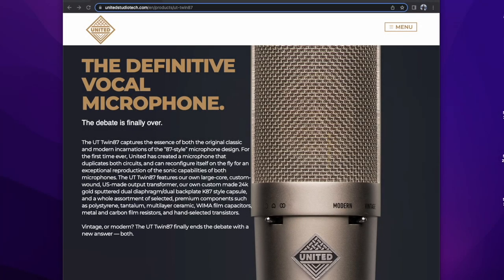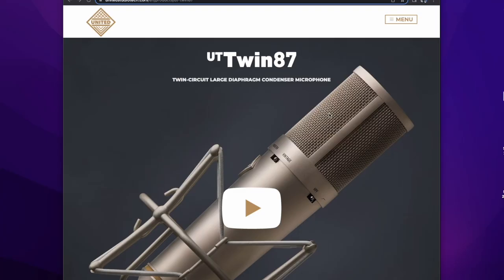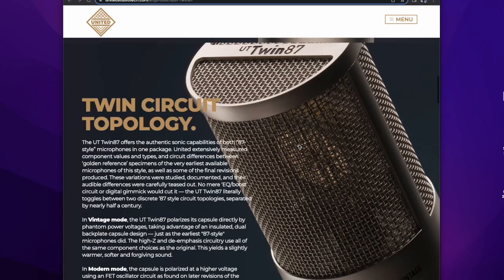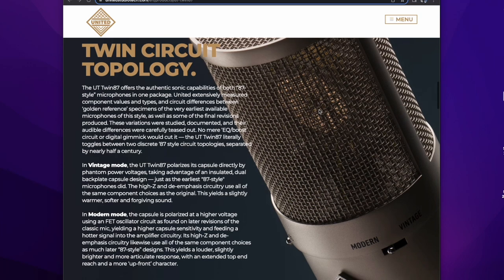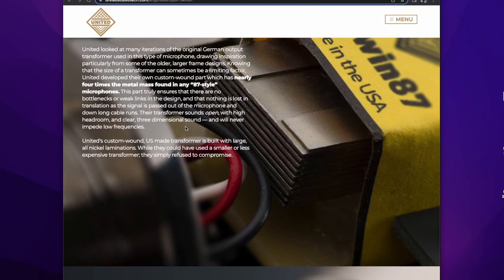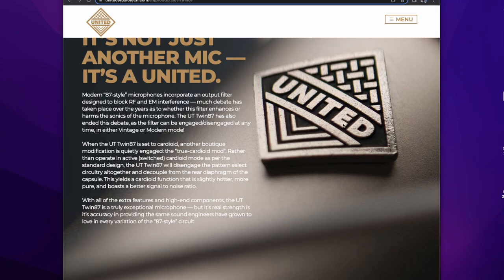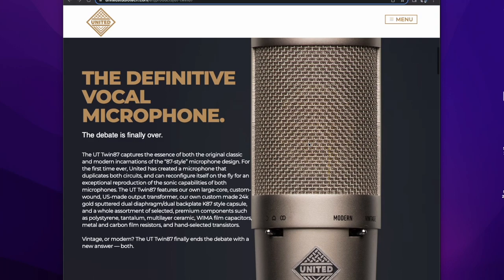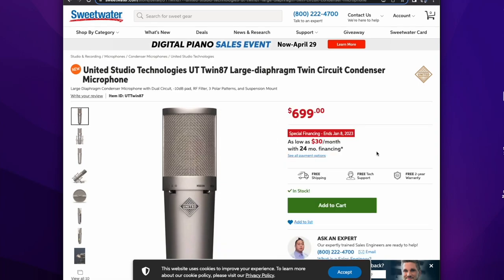The UT Twin87: Two u87 Circuits in One VO Dream Mic?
Hey Microphone Maniacs, could the UT Twin87 be the V.O. mic of your dreams? Both vintage 87-style and modern u87ai-style circuits, switchable in one premium build mic. Looks really cool and you know that with Chad Kelly's United behind it, you have to believe it's going to be really good. Just heard about this today. Here's a quick first look at the UT Twin. And it's "United Studio Technologies" not United Audio.